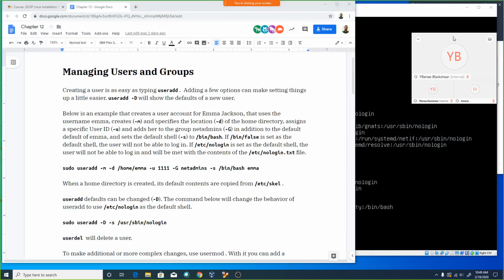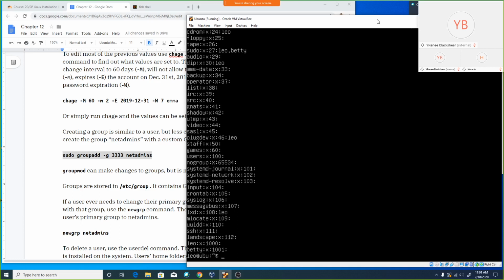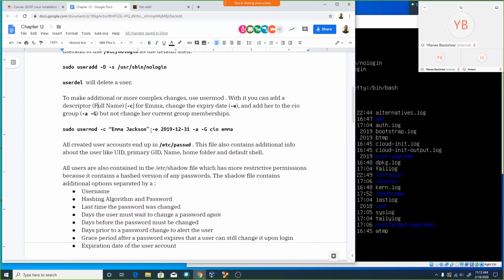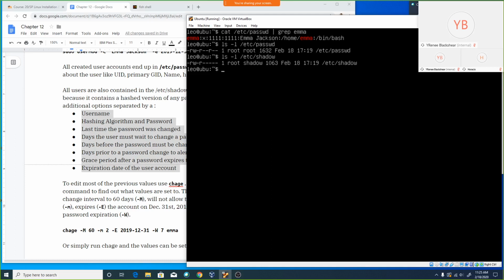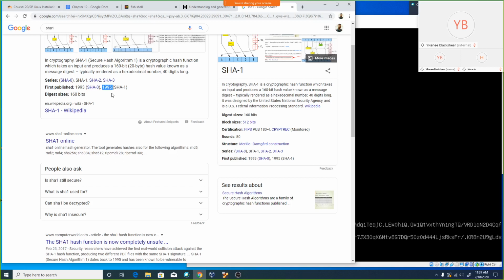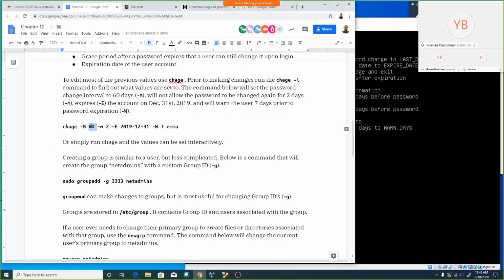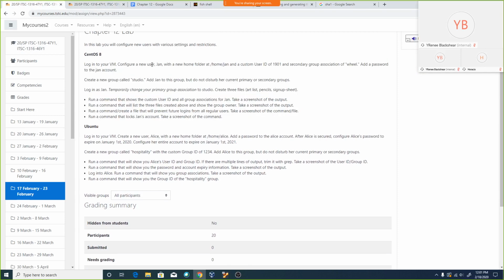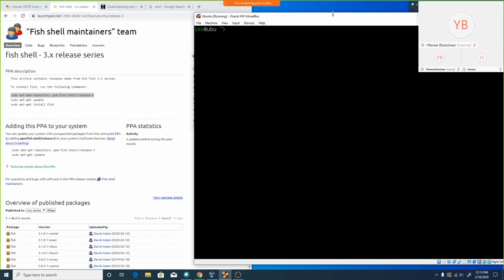6. Linux, Users and Groups